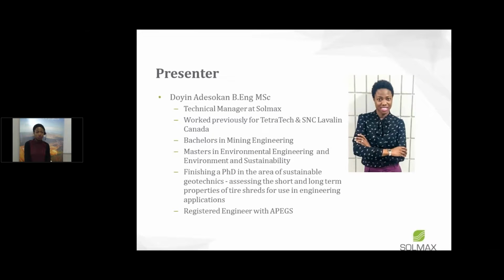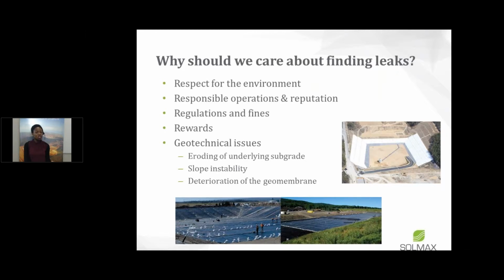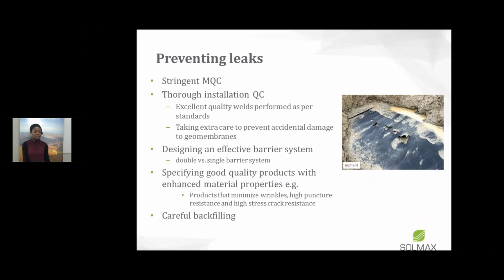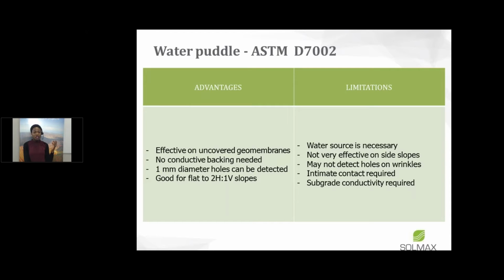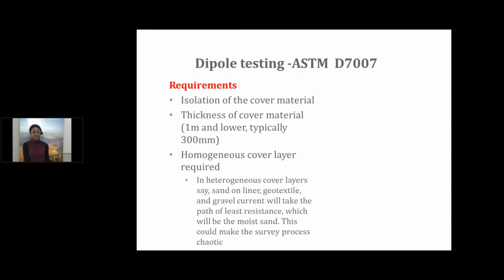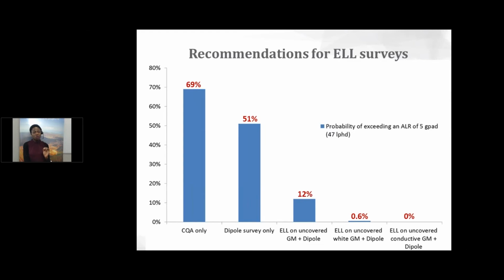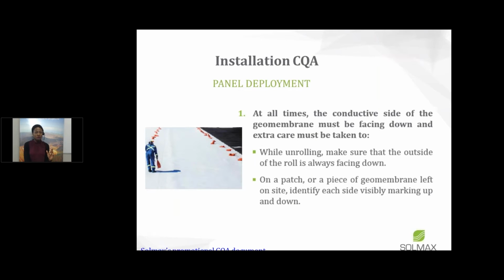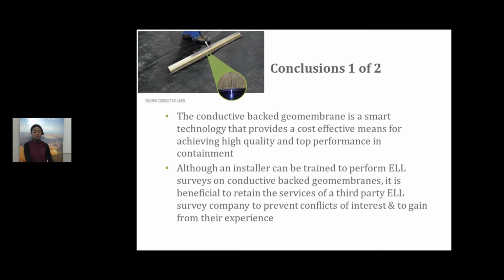Enhancing Quality Assurance in Containment with Conductive Geomembranes | Webinar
At various stages in the life cycle of a geomembrane, the effectiveness of containment may be compromised because of leaks. As a leading manufacturer of geomembranes, we are committed to offering leak free containment solutions that incorporate effective and efficient leak detection capabilities.